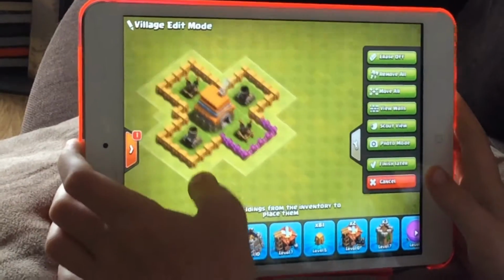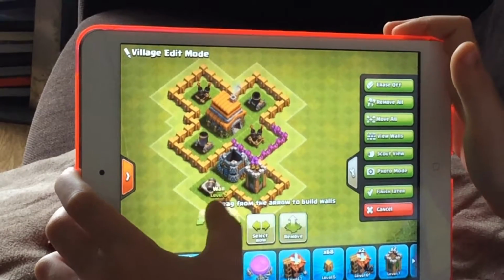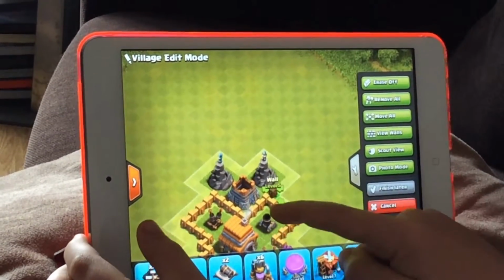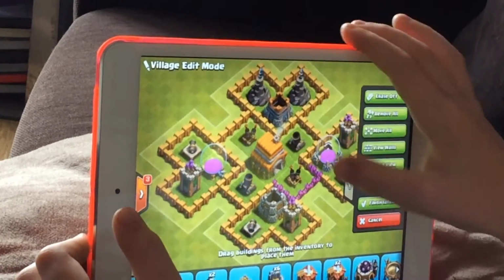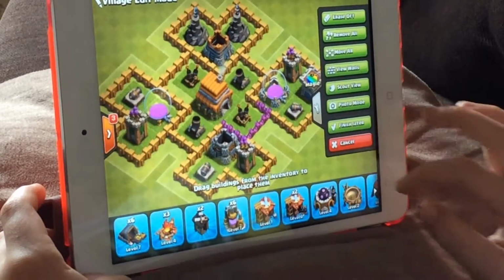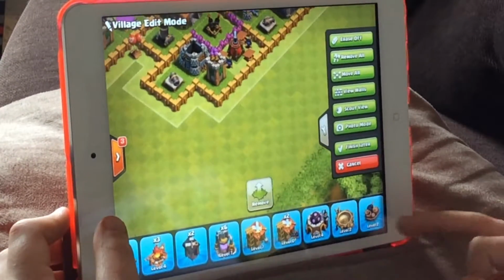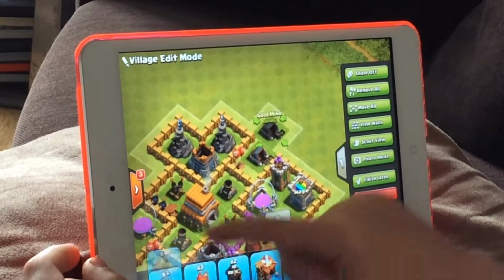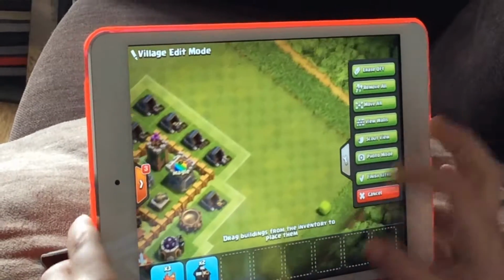Town Hall Six Defense Base Easy 2 Star But No Thre Lose Not Many Trophies